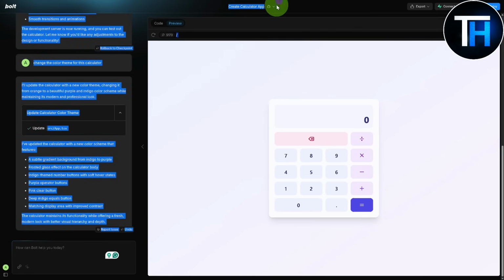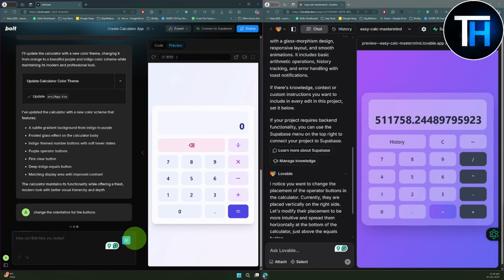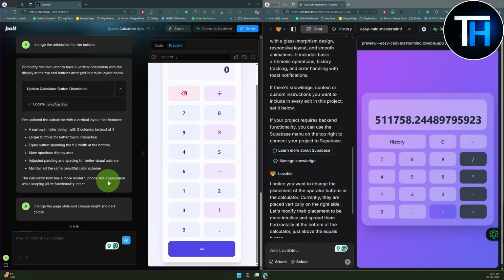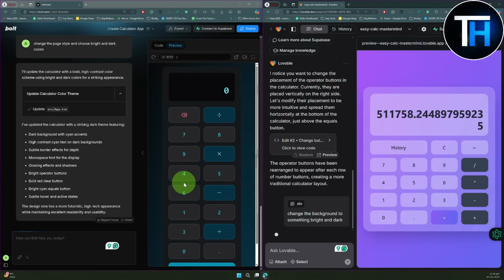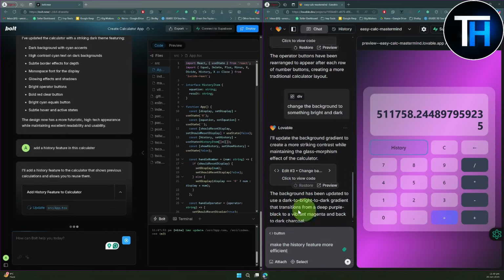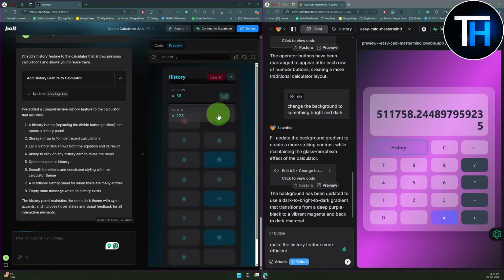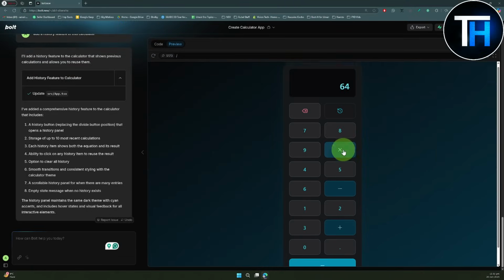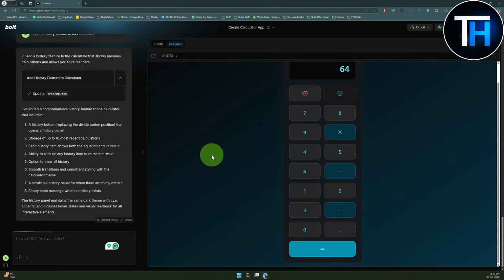Bolt.new vs Lovable Dev Comparison - Which AI App Builder is Better?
In this comparison video, we pit Bolt.new against Lovable Dev to determine which AI app builder is the better choice. We explore the features, performance, ease of use, and pricing of both platforms, giving you a detailed side-by-side analysis. Whether you're a developer looking for a new tool or a beginner curious about which platform suits your needs, this video will help you make an informed decision. By the end, you'll have a clear understanding of which AI app builder stands out and fits your project requirements.